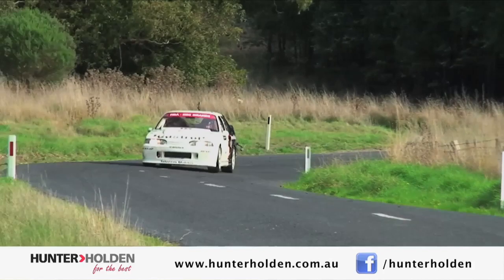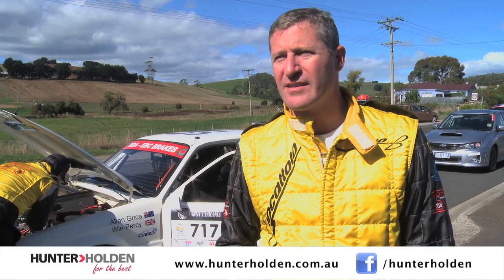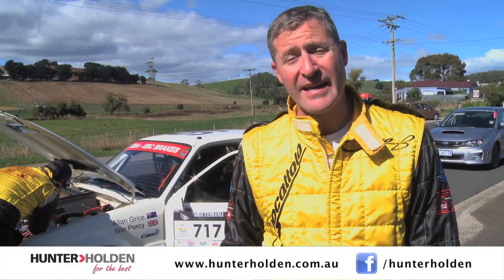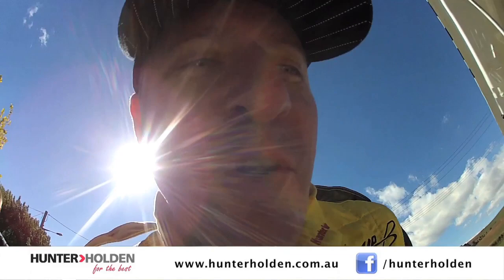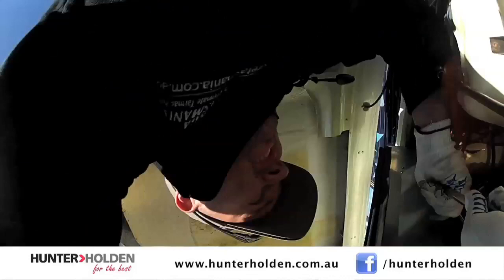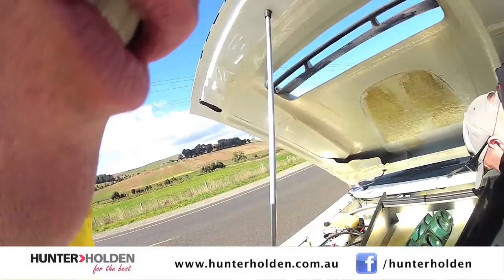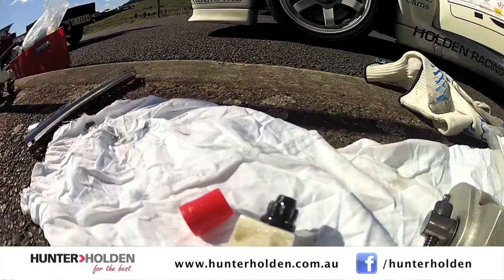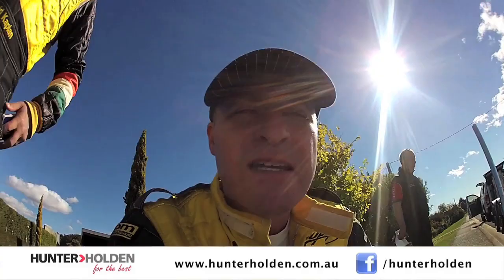Targa Tasmania 2013: Hunter Holden VL Walkinshaw Highlights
Adam and David Kaplan thrill the crowds at Targa Tasmania 2013 receiving the official title # One Hoons for the event.  Despite breaking a couple of rockers, the team had a good run and as you can see, a lot of fun.  Enjoy, please share and comment.